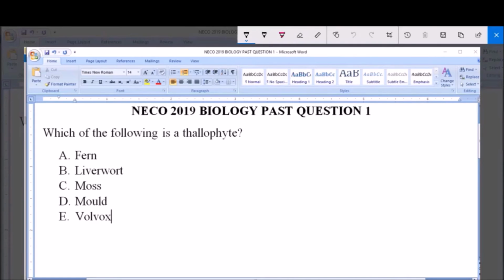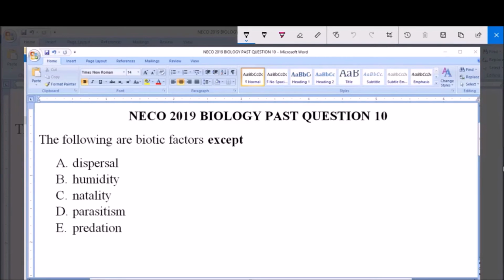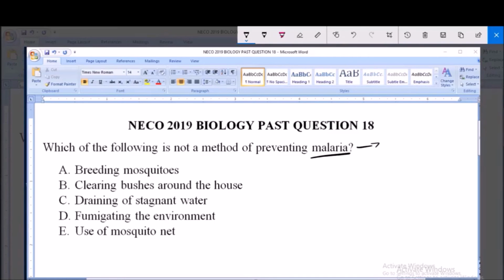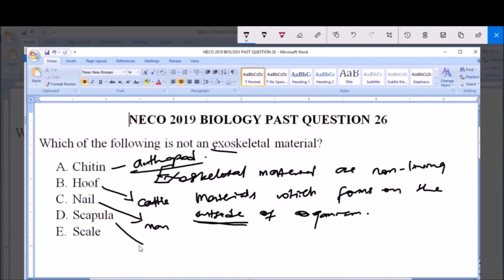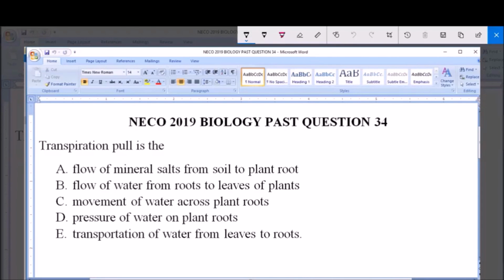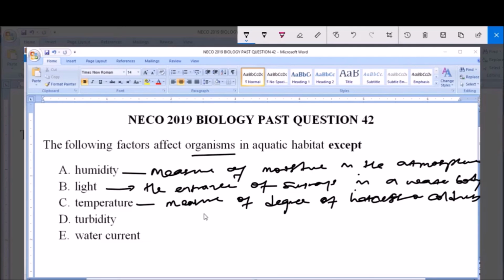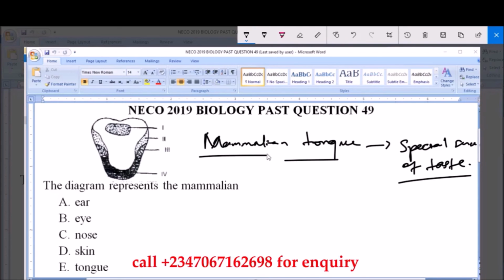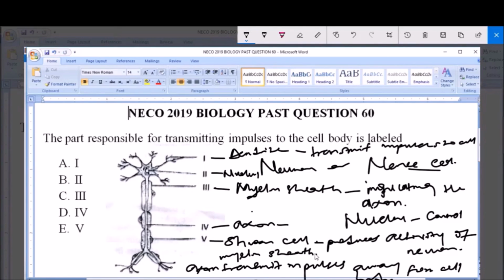NECO 2021 BIOLOGY PREP NECO 2018 BIOLOGY PAST QUESTIONS AND ANSWERS